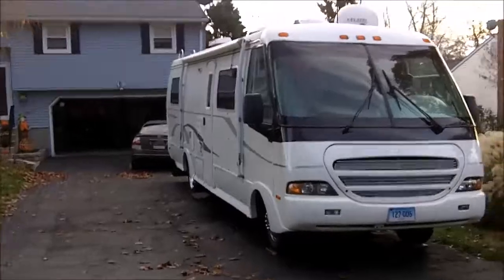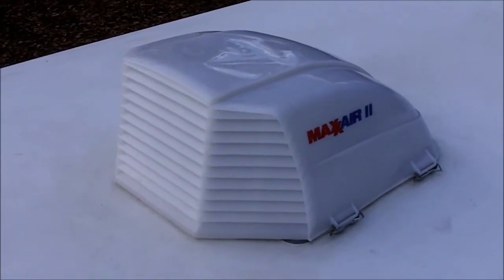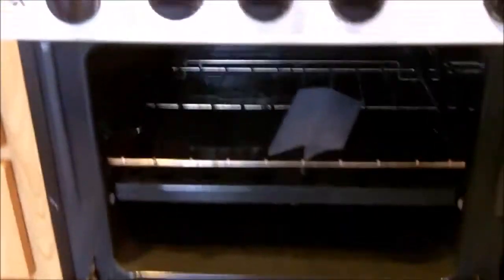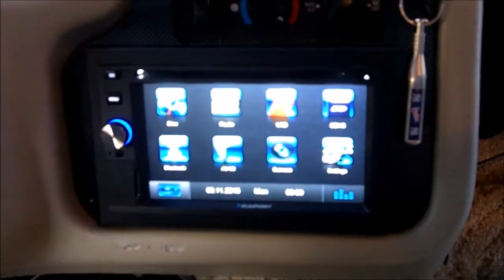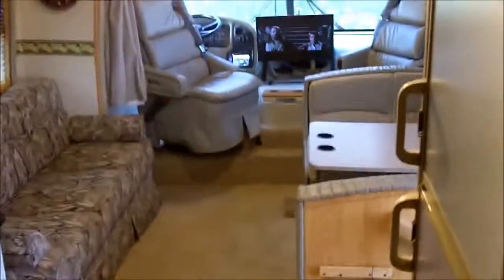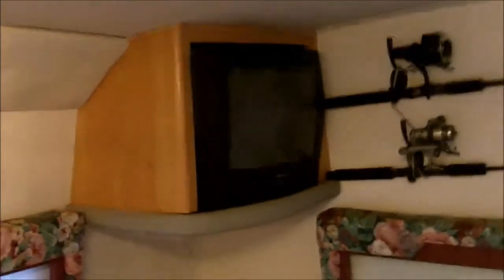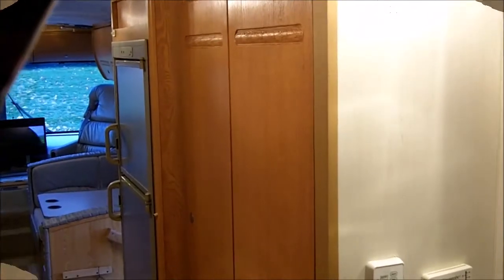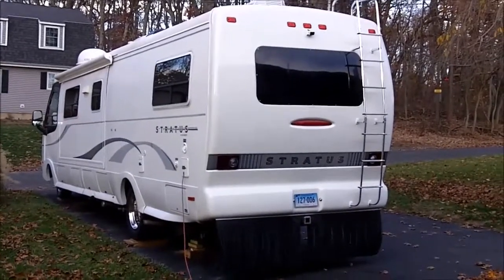For Sale: 2002 R-Vision Stratus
This is a video of our 2002 R-Vision Stratus Motorhome that's for sale. It's a great highly maneuverable, great gas mileage RV that has to go because we're selling everything and going full time RV and need a bigger one.